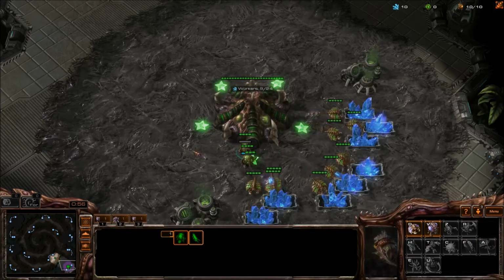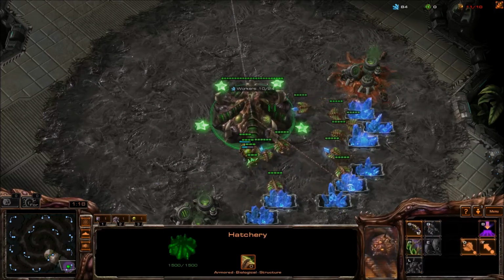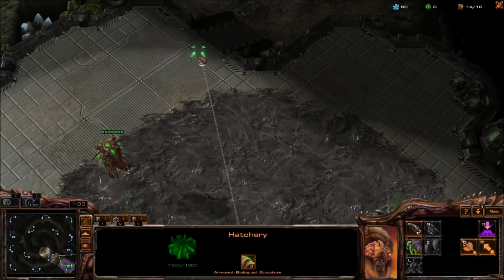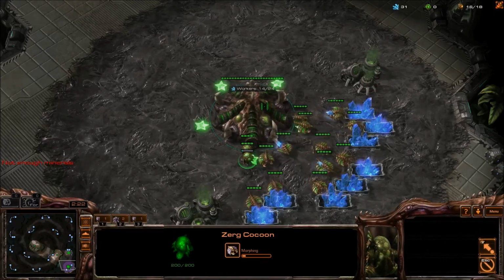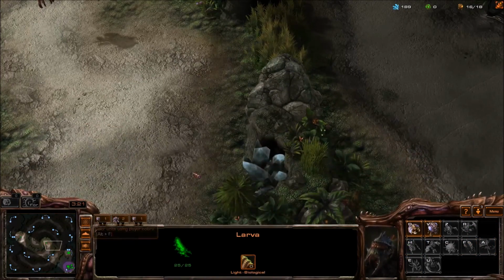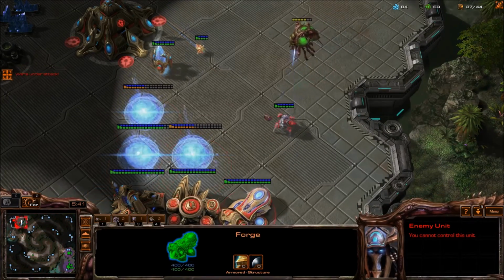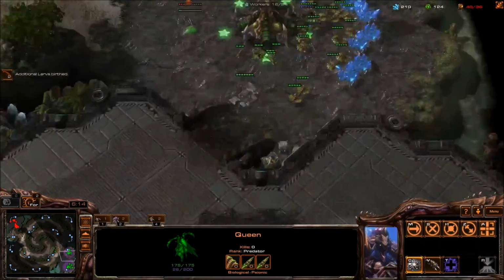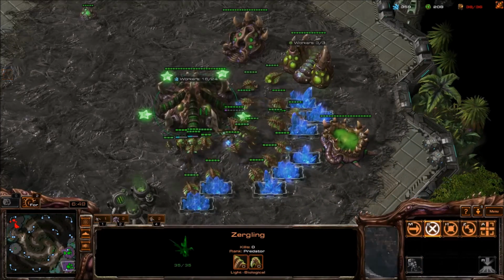Bronze to GM Zerg (3)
Stream: Twitch.tv/HTOMario